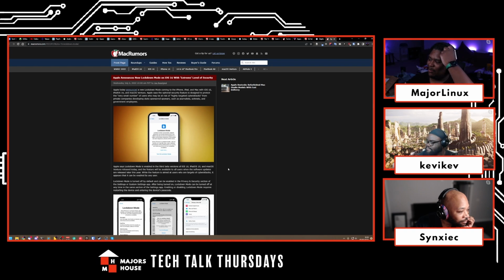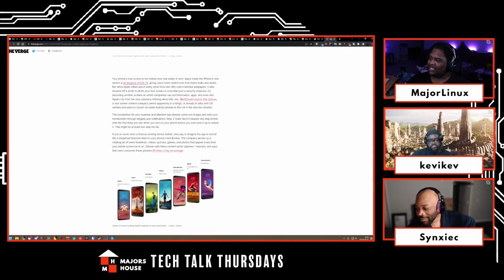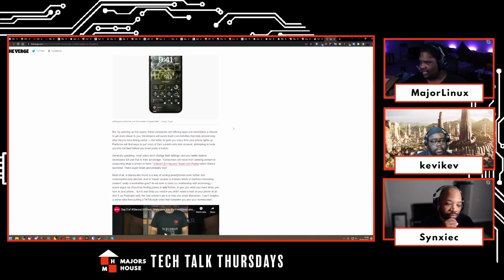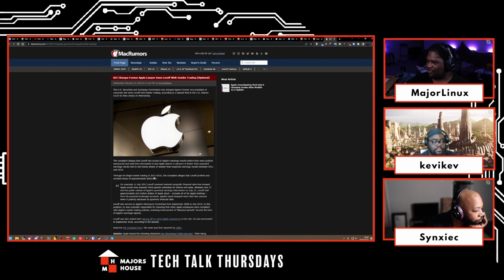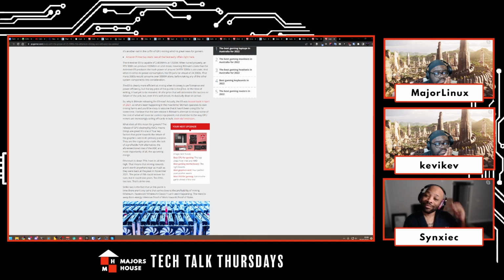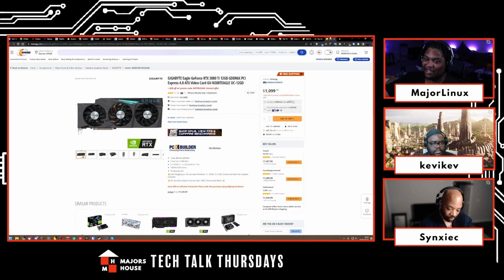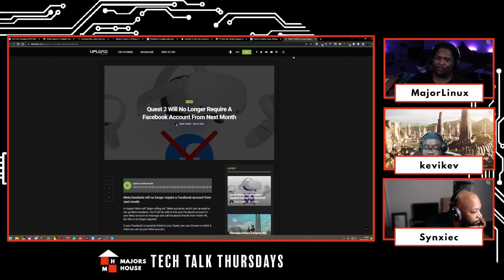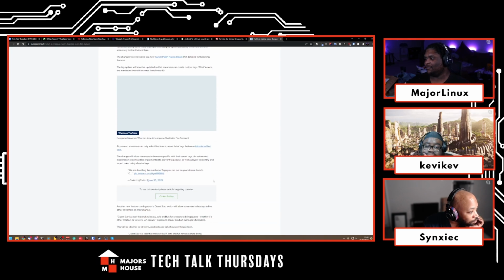Tech Talk Thursdays Episode #62 (07/07/2022)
Tech
- Government developer leaves database credentials on an old blog post potentially causing the largest data hack in history | PC Gamer
- President Biden to award Steve Jobs with posthumous Medal of Freedom
- Apple Announces New Lockdown Mode on iOS 16 With 'Extreme' Level of Security - MacRumors
- Digital Markets Act passes, could force Apple to allow competing app stores, and more
- EU tells big companies to make it easier to get rid of pre-installed software or pay up
- Apps and advertisers are coming for your lock screen, and it's going to be exhausting - The Verge
- Former Apple Lawyer Gene Levoff Pleads Guilty to Insider Trading - MacRumors
- Even with the power of 25 3080s, this Ethereum mining ASIC will soon be useless | PC Gamer
- The 'Missing Cryptoqueen' makes the FBI's 10 Most Wanted list | PC Gamer
- Meta to discontinue ‘Novi’ cryptocurrency digital wallet
- Content creators can now buy insurance for their Instagram accounts
- Google Location History will auto-delete abortion clinic visits - 9to5Google
- Purchased Studio Canal films will be removed from PlayStation Store in Austria and Germany

Gaming
- A new version of DRM software Denuvo is coming to squat on your games
- Overwatch 2 removed hostile architecture from new map at fan request
- UK competition watchdog to investigate Microsoft's acquisition of Activision Blizzard
- Activision Blizzard staff plan fresh walkout after "recent attacks on the civil liberties of our employees"
- Sega will match employee donations to accredited non-profit organisations "supporting reproductive rights" | Eurogamer.net
- Itch.io's Worthy Of Better, Stronger Together bundle aims to raise $150,000 for reproductive rights | Rock Paper Shotgun
- Summer Games Done Quick does more than $3M for charity | PC Gamer
- GDQ speedrunner banned after admitting run was faked
- Ubisoft to pull online from older games, which also takes away your DLC | PC Gamer
- Games with Gold will stop including Xbox 360 games in October
- Quest 2 Will No Longer Require Facebook Next Month

Streaming
- Twitch is making major changes to its tag system
- Fortnite star Cented dropped by Faze Clan for using a racist slur on stream | PC Gamer

Hardware/Software Updates
- Android 12 July security patch rolling out to Google Pixel, factory images & OTAs live
- PlayStation 5 update adds auto low latency mode settings | Eurogamer.net

Deals
- Yakuza 0, Kiwami 1 & Kiwami 2 are back on Game Pass and balance has been restored
- Following Xbox Game Pass July games announcement, another game is sneaking out | VG247
- DJMax Respect V Available Today with Xbox Game Pass and PC Game Pass - Xbox Wire